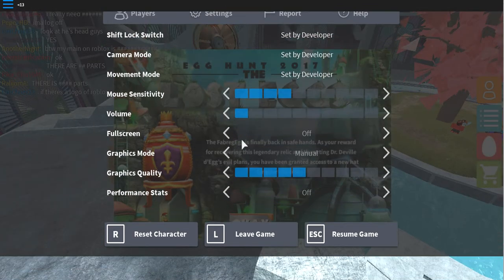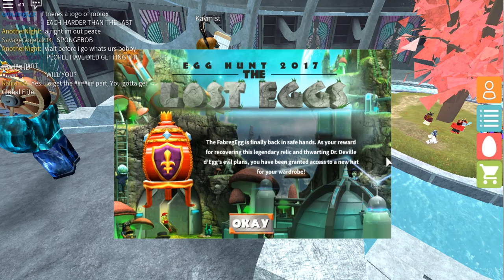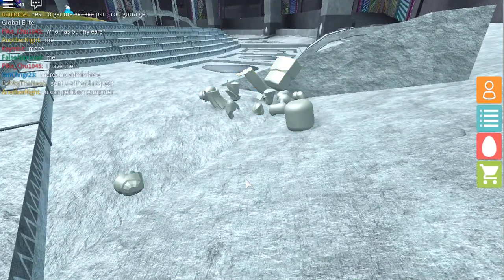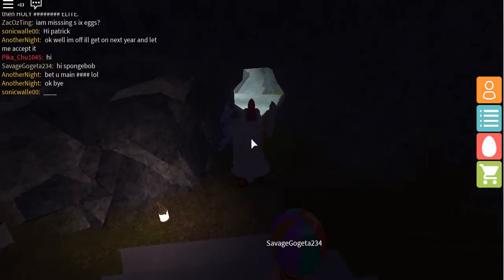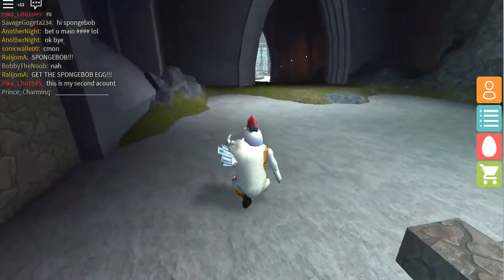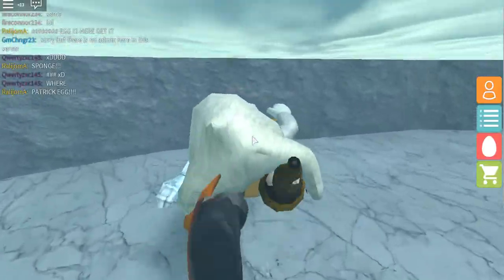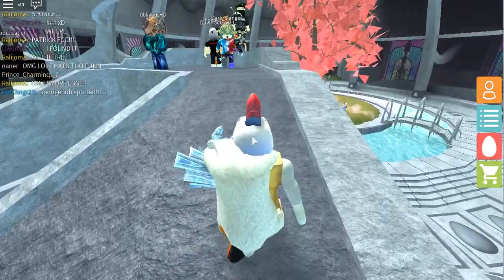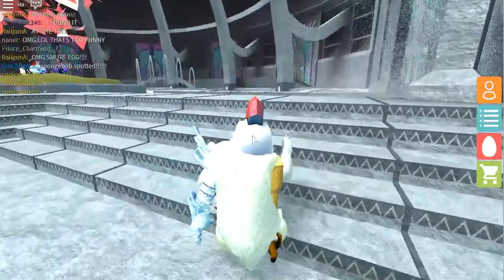HOW TO GET THE FABREGG EGG! (Roblox egg hunt 2017)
You could kind of hear the music!!

If you'd like to see more Roblox videos like Escape the Evil obby, Guess The Emoji, Phantom Forces, Roblox High School, Yandere Life, Murder Mystery 2, Life in Paradise, or even the Plaza, be sure to click subscribe! :D